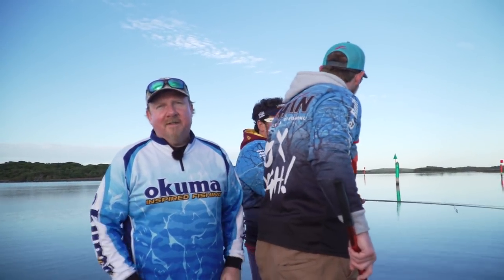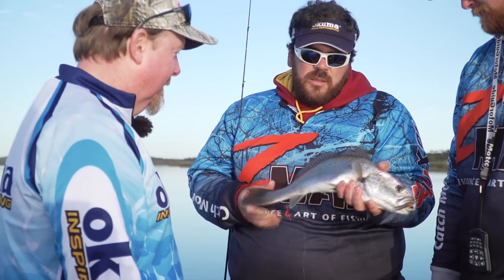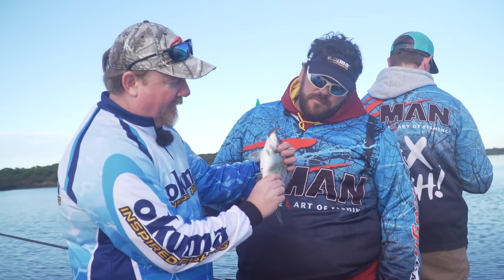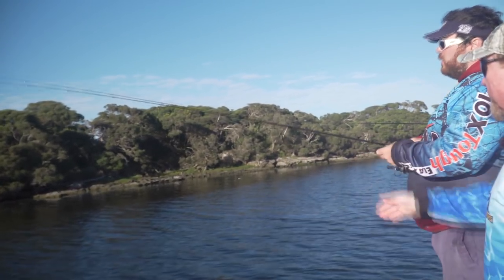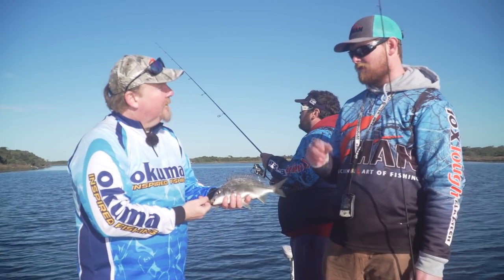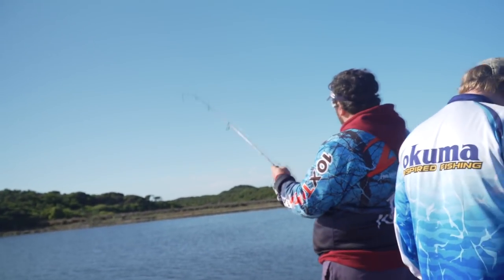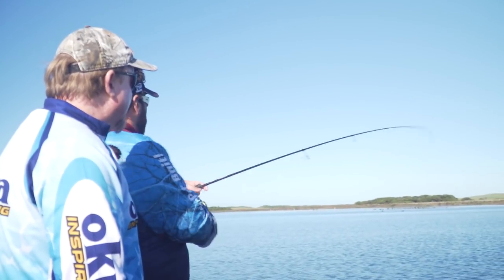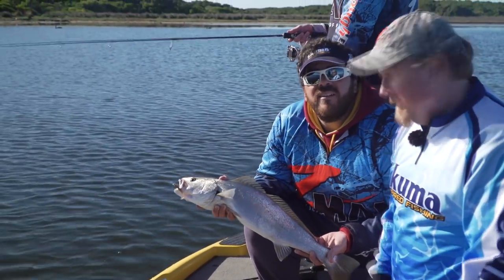Tackle Tactics TV Ep.6 - How to catch Bream and School Mulloway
In session #3 of our Southern Sessions we joined Tackle Tactics Pro Anglers Luke Smith and Corey McLaren targeting southern black bream and school mulloway in the lower reaches of one of their local Victorian river systems. Fish on!

Gear List -
The ZMan 2.5" Slim SwimZ was the go-to plastic for the session, rigged on 1/16oz and 1/12oz TT Lures HeadlockZ Finesse jigheads and scented with Pro-Cure Super Gel Scent.
Rods: Okuma Helios HS-S-701L 7' 1-3kg
Reels: Okuma Helios SX 20